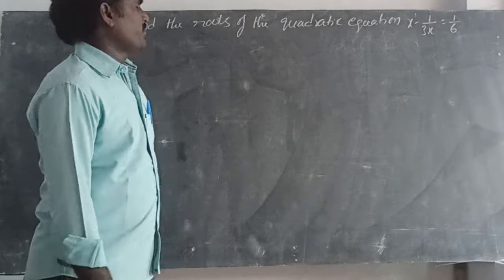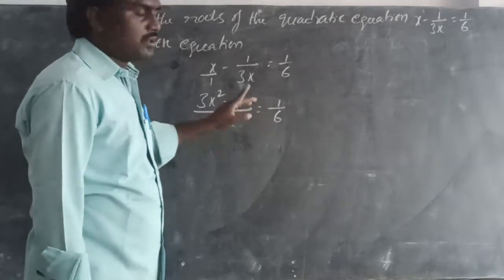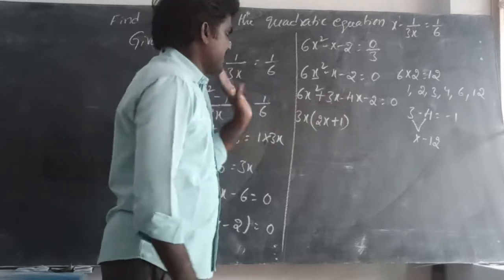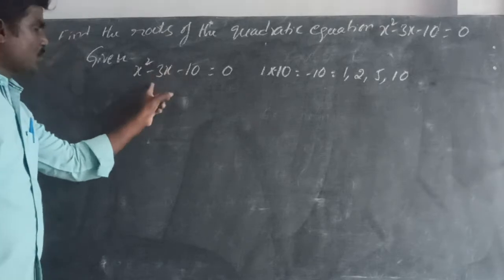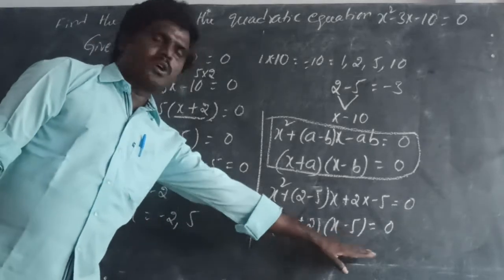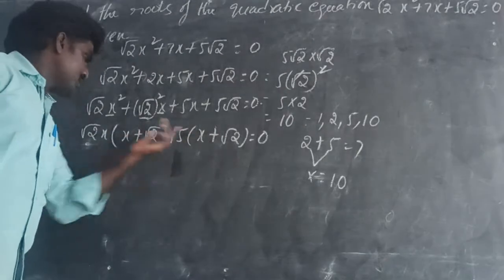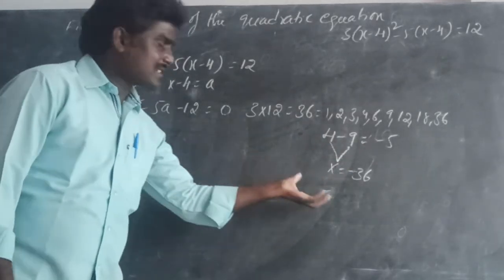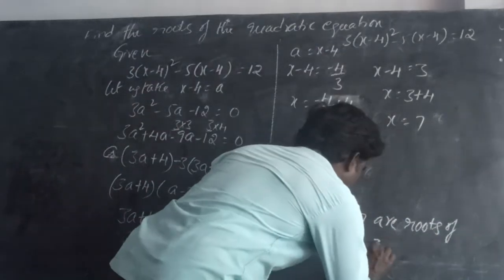10th class Quadratic equations find the roots by using factorisation method